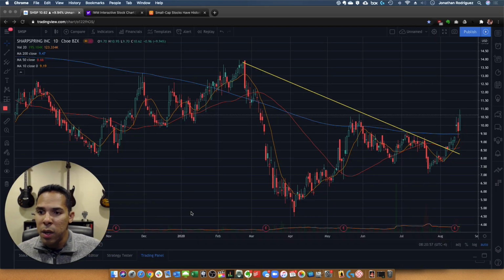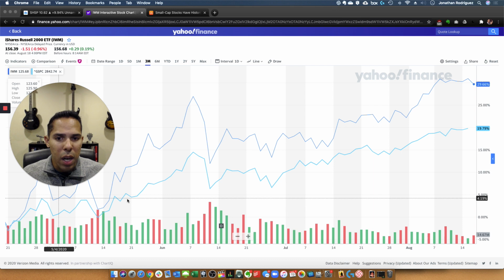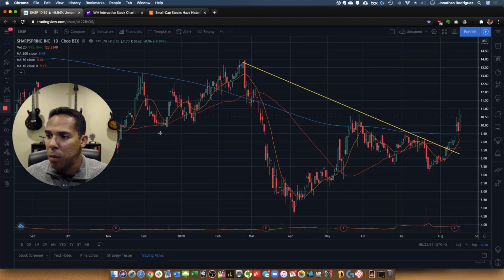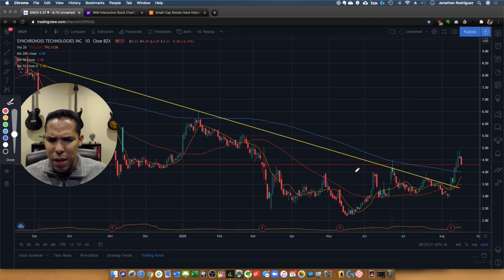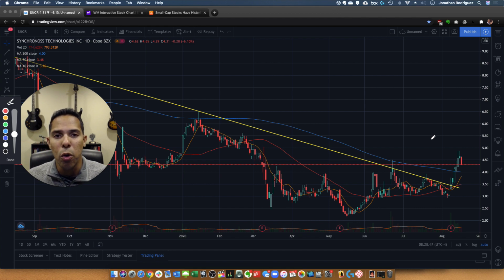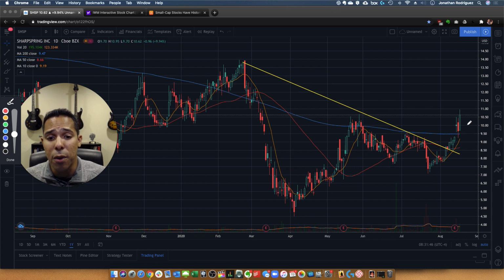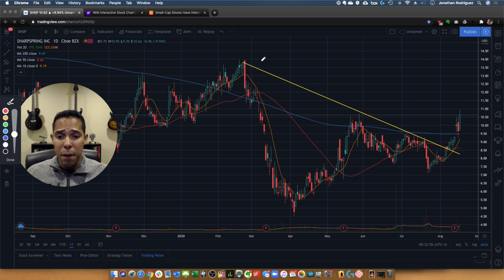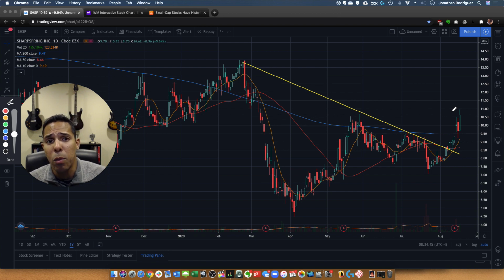2 Tiny Tech Stock Breakouts You Have to See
Today, Senior Analyst Jonathan Rodriguez (or J-Rod for short) reveals his two favorite small-cap breakout stocks. Synchronoss Tech Inc. (SNCR), Sharpspring Inc. (SHSP).

At Rich Retirement Letter, our goal is to help aspiring retirees find useful information, advice, insights, and resources to be more successful in every phase of the retirement journey.